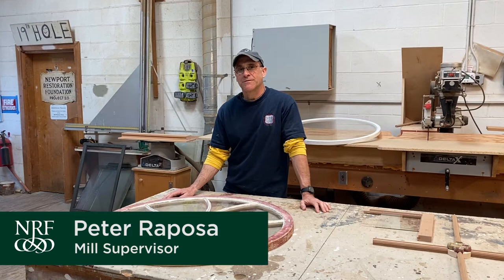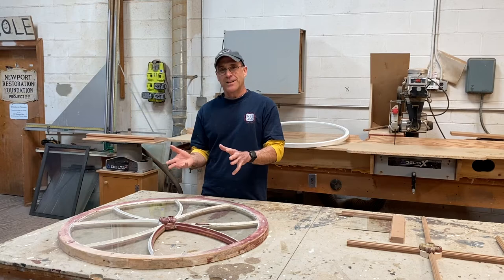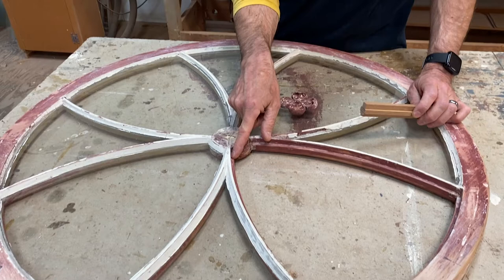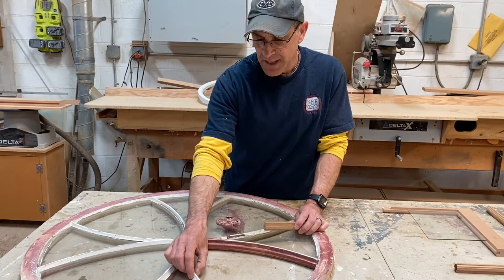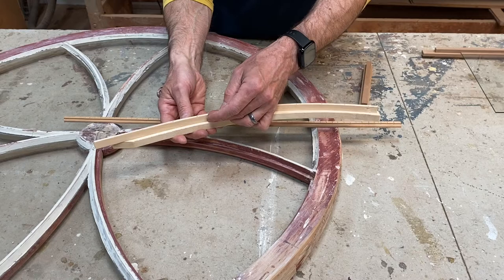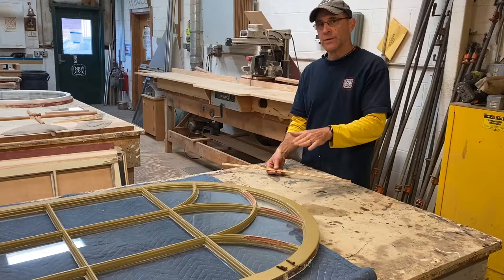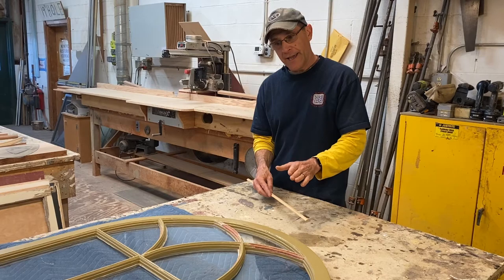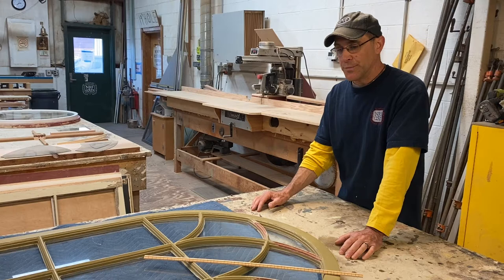Restoring Whitehorne's Windows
What’s the story behind Whitehorne House’s windows? NRF recently received partial grant funding from The 1772 Foundation in cooperation with Preserve Rhode Island to repair the windows at the museum, which have not been removed from the house in 50 years. When Mill Supervisor Pete Raposa was tasked with restoring these historic sashes, the investigation began to uncover just how original these windows were to the home. Watch to learn more!